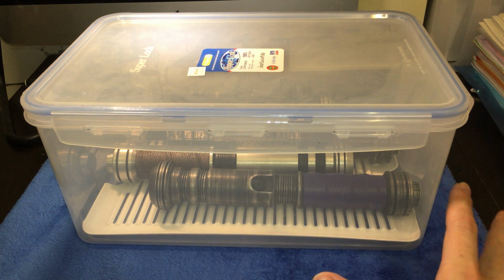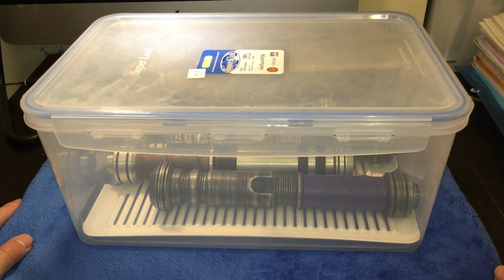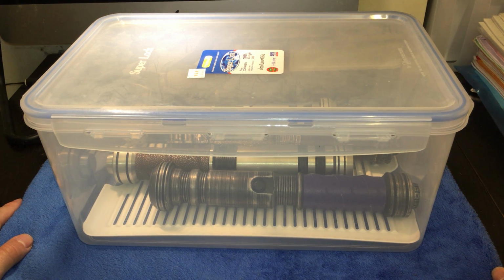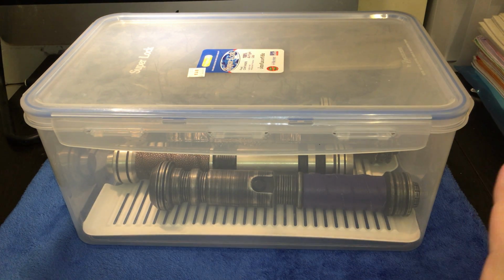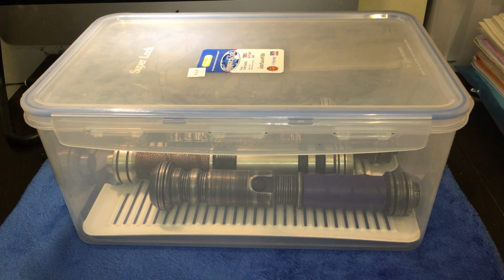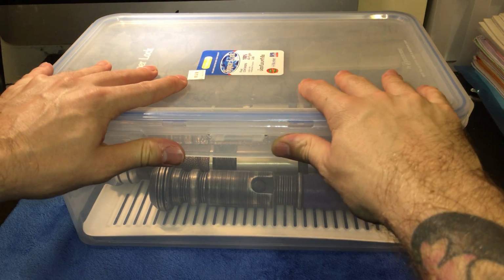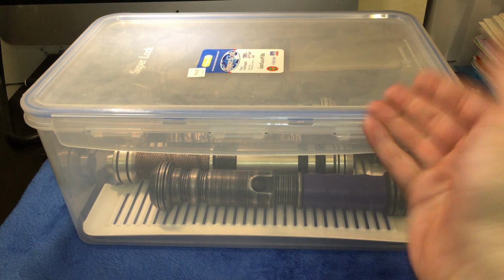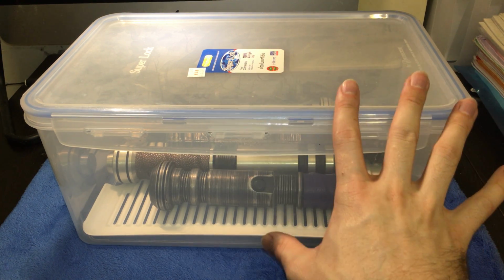Lightsaber collection protection